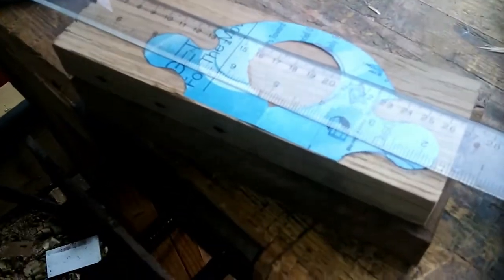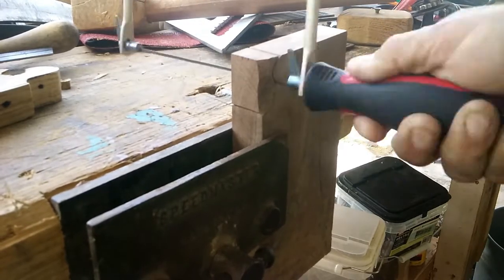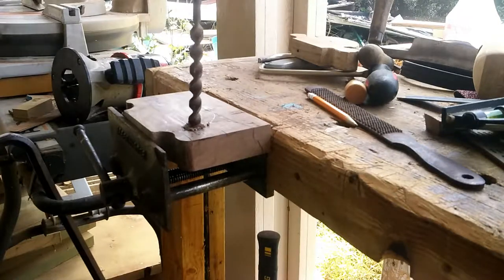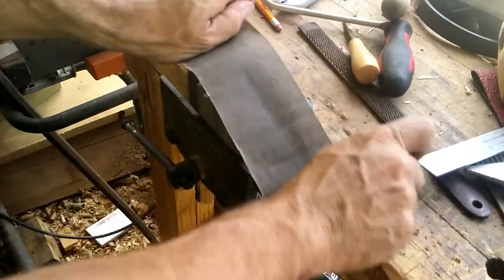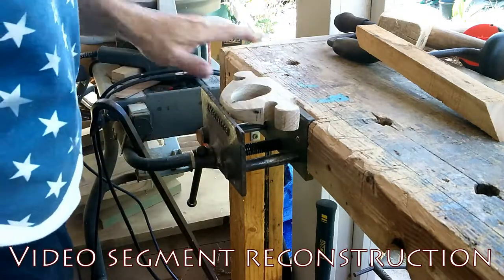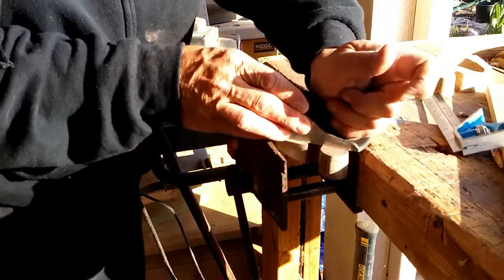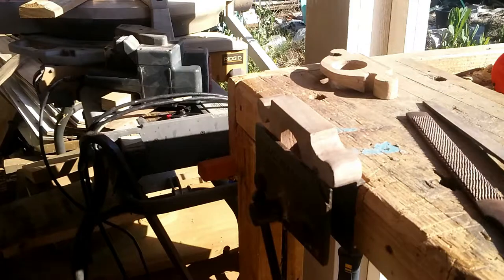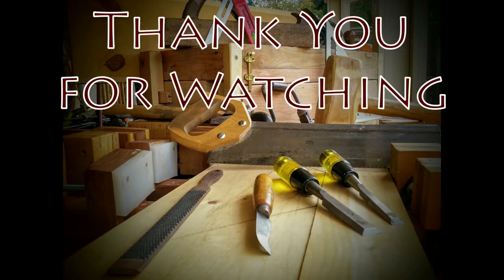Router Plane Part 1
I wanted to make contributions for the various tool making collaborations on You Tube, and thought trying my hand at Derek Cohen's hand router design was a good start. The tools in this video, are NOT of the quality I wanted to donate so, this is just a short chronicle of me learning how to make them.

The wood came from scraps in my bin and a pallet bearer.

Part 2 will come someday when I can procure the cutters and adjusters.

My thanks to Derek Cohen of for his plans. The link to his hand router plane project is